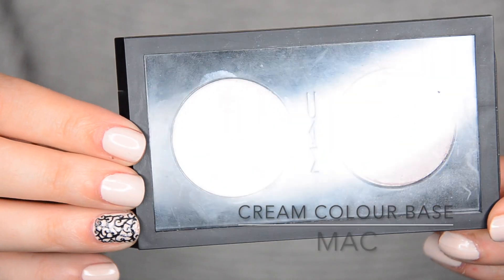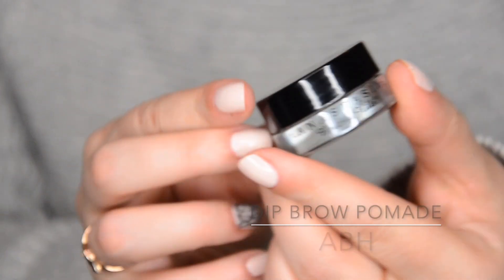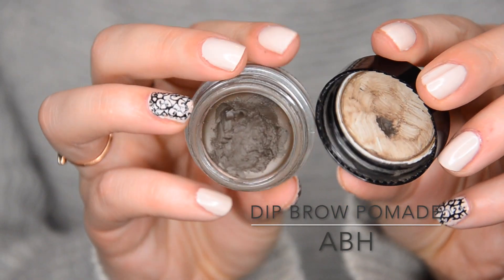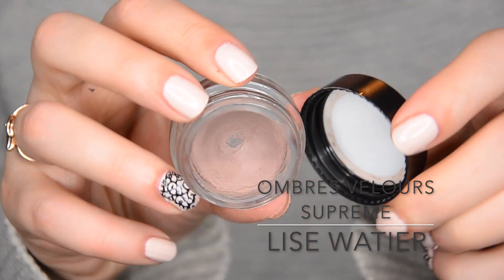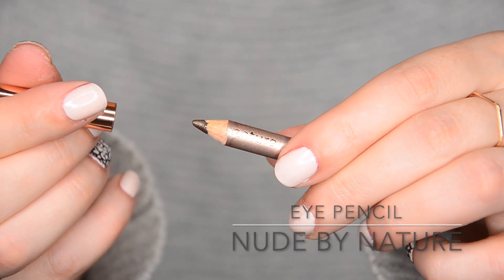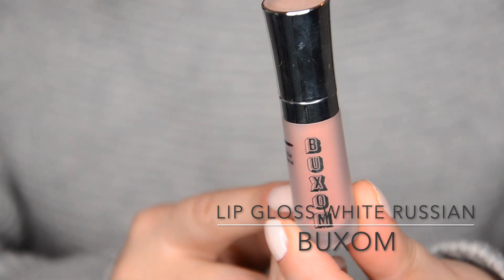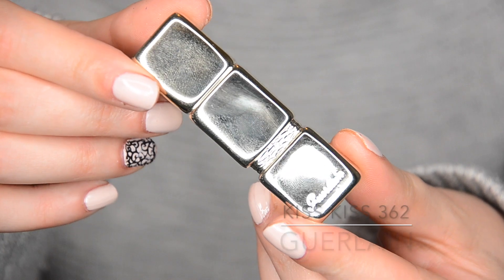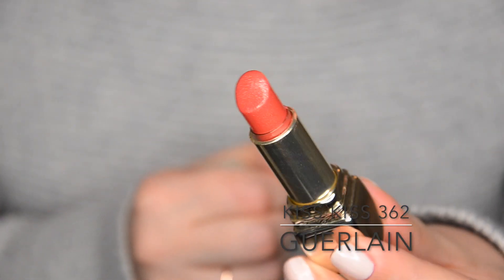Project Pan 2018 FINALE!